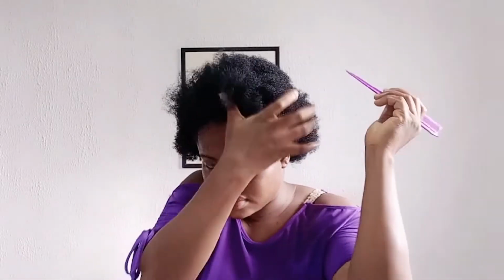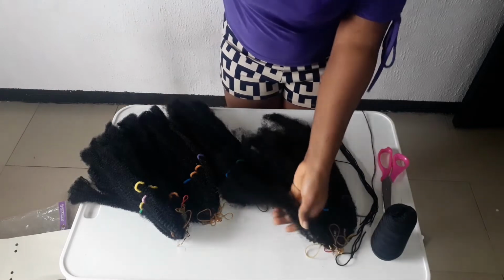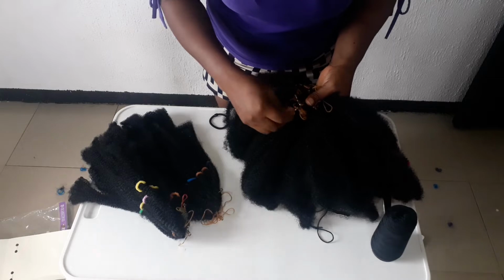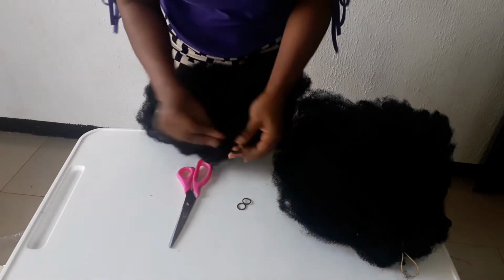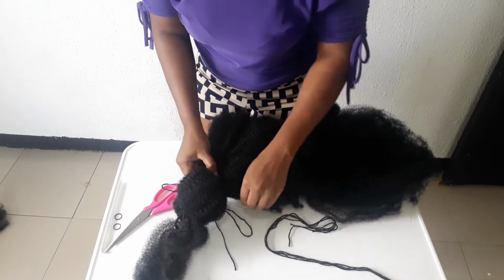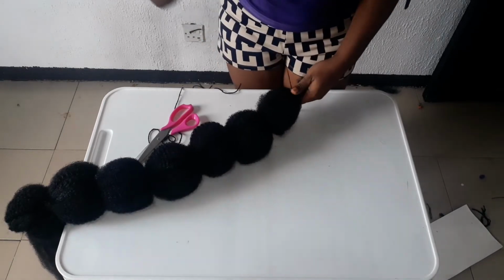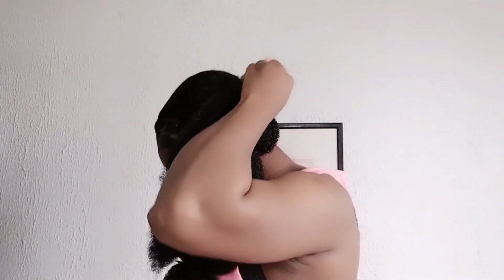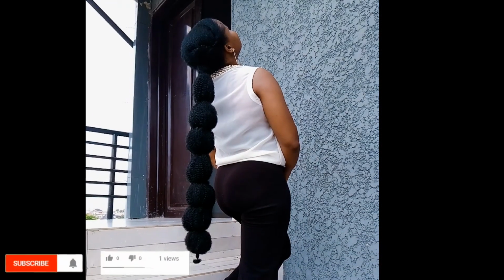How to make a long bubble ponytail on Short 4c natural hair using darling kinky hair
how to make ponytail on short 4c natural hair.
Hy fam,this video is a detailed tutorial of how you can achieve a long bubble pontail on short 4c natural hair usind darling kinky hair.l